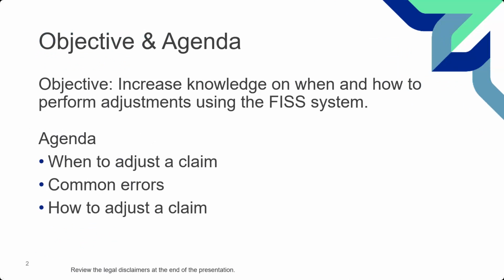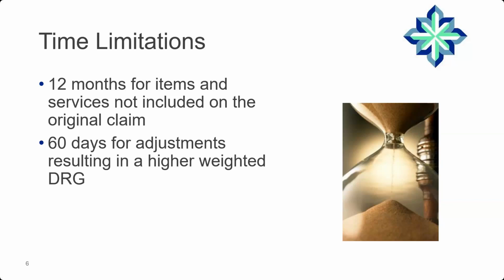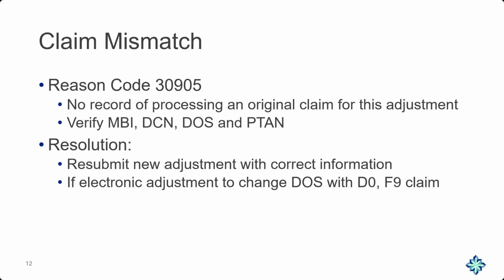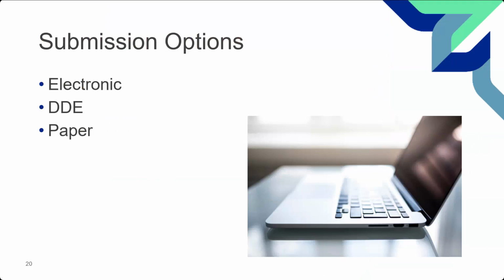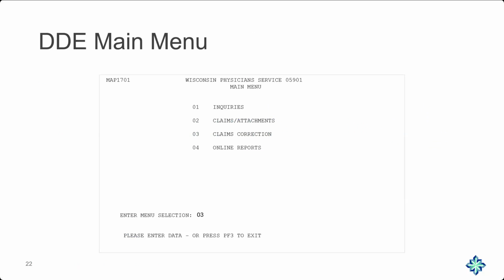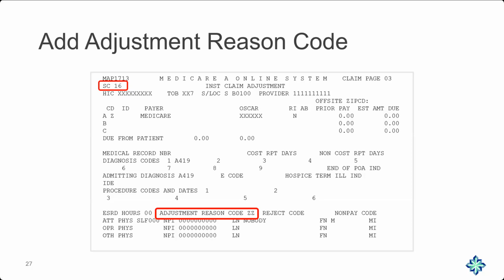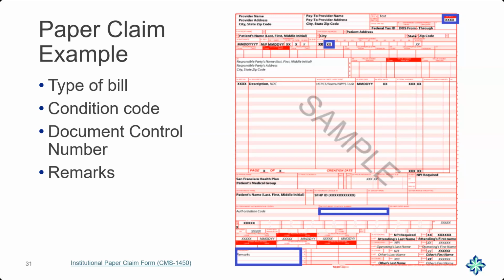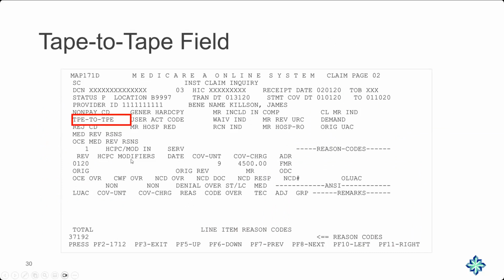Everything You Wanted to Know About Adjustments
This is a recording of a webinar held on 2/11/2026.

If you are a provider who bills using the Fiscal Intermediary Standard System (FISS), you have the ability to make corrections to processed claims. Performing adjustments can save you time and help you avoid duplicate rejections. In this webinar we will discuss:
• When an adjustment can be done
• Common errors
• How to adjust a claim

Let us know what you think of this video by providing feedback

Chapters:
00:00 Introduction
01:38 Adjustment Basics
08:37 When to Adjust a Claim
10:48 Common Errors
22:34 How to Adjust a Claim
46:10 Questions & Answers
54:41 Closing